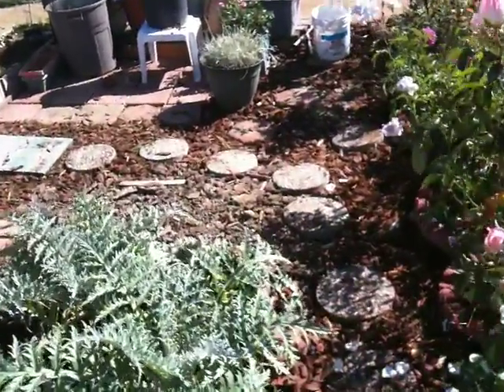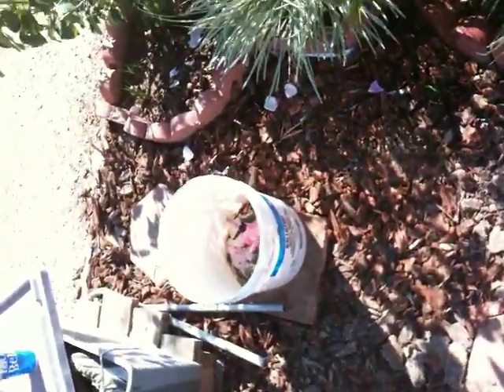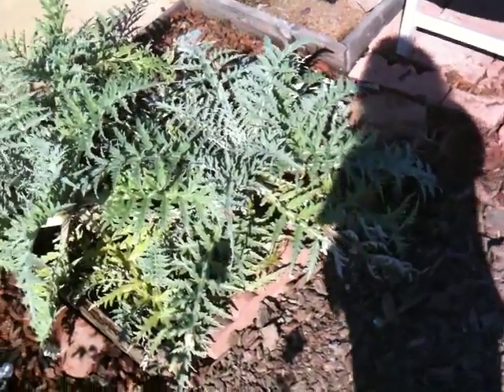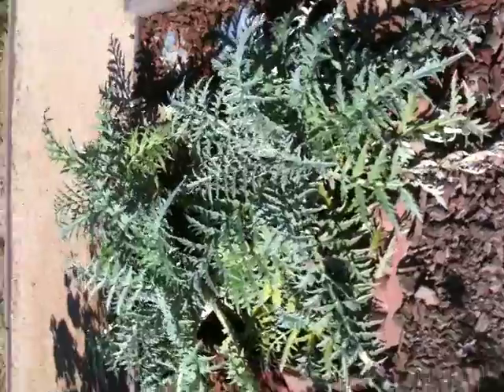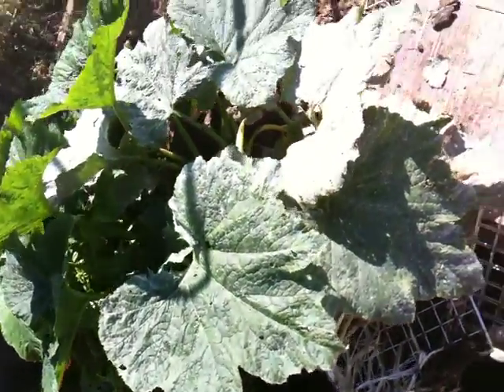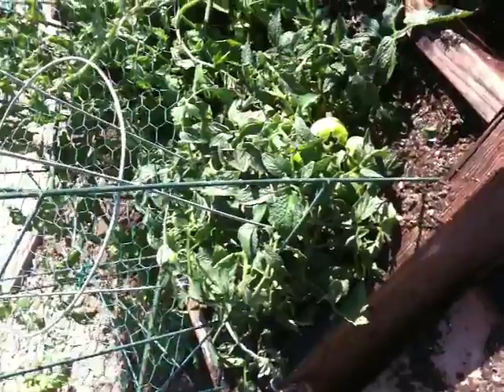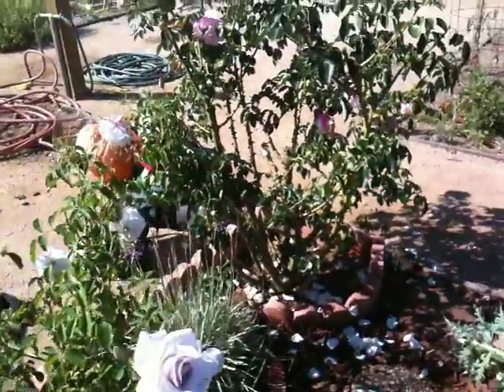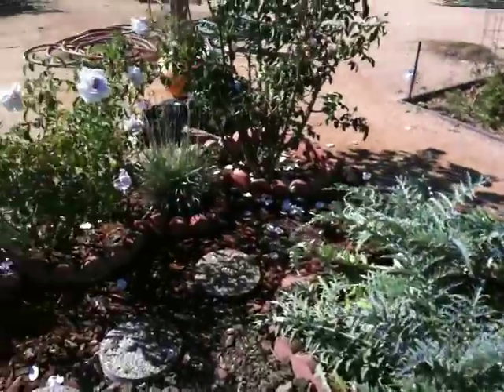The garden at UC Irvine, October 24, 2009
This shows the garden at the end of a morning's hard work, where the old central area, next to the roses, was taken up down to the dirt and plastic sheeting laid underneath as a weed blocker.  This had already been done for the other side of the garden and was a big success, so we wanted to replicate it.  Some new plants have been added as well, plus some general cleanup done.